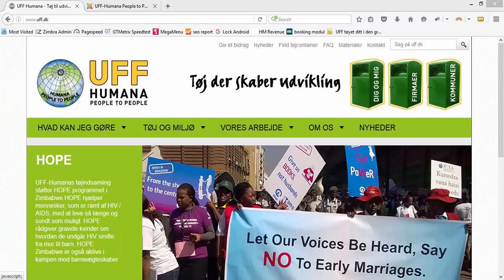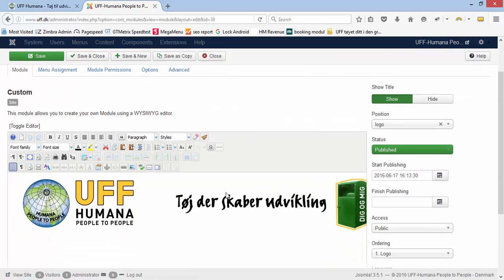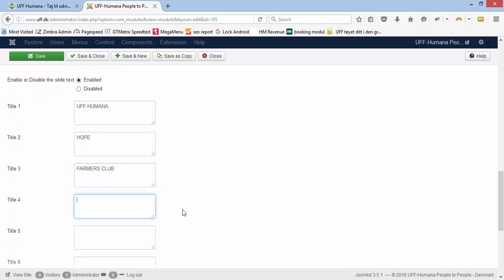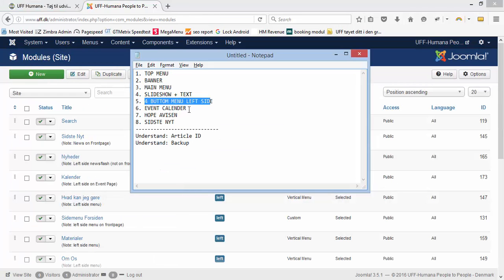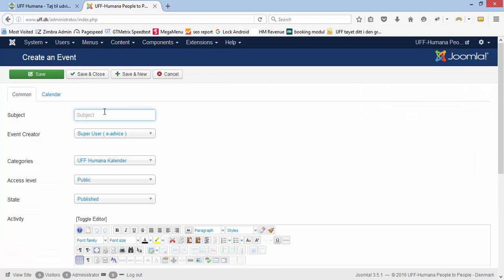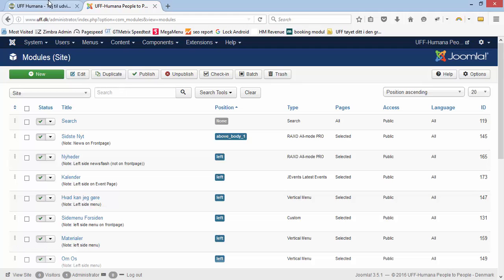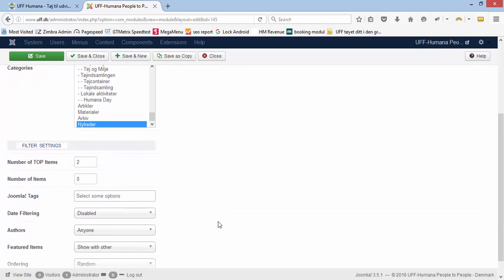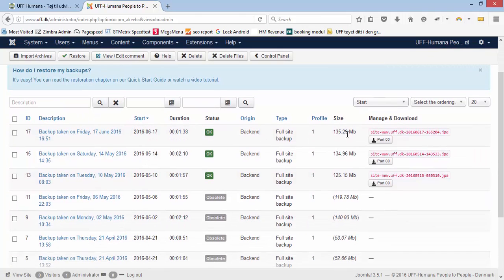UFF.dk Tutorial 1 - Frontpage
You will see how the frontpage of UFF.dk has been setup and understand how it works